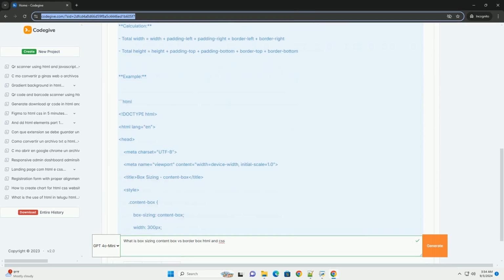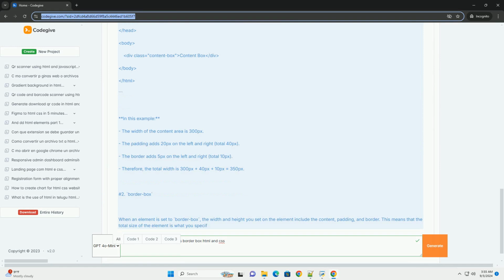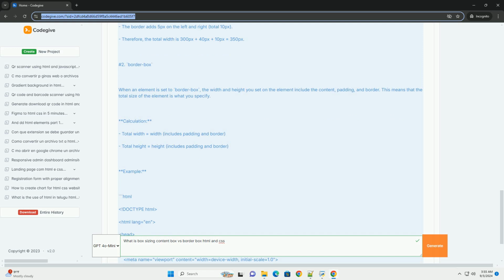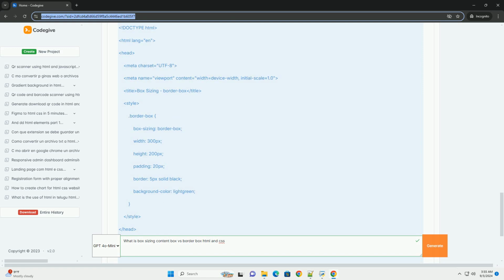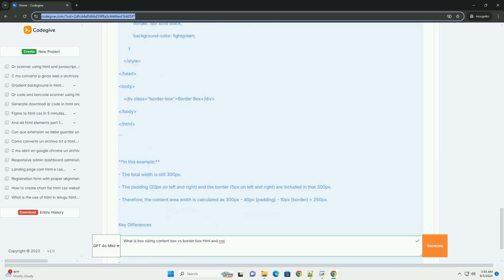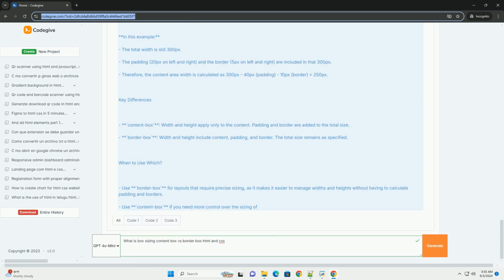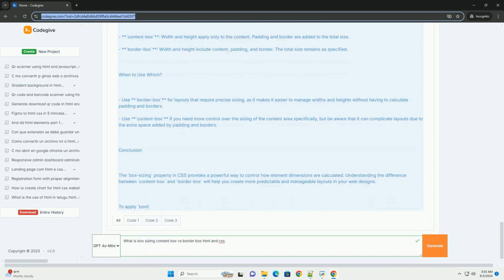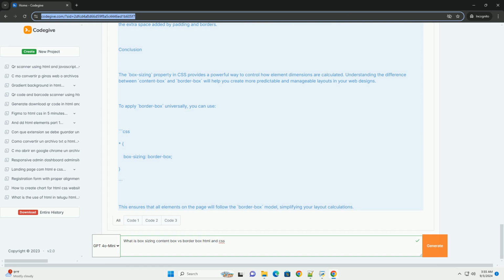What is box sizing content box vs border box html and css